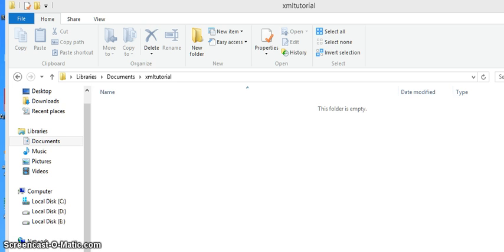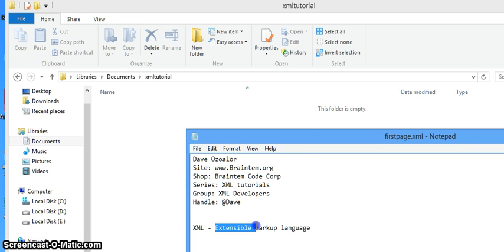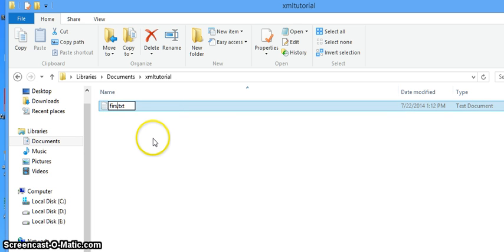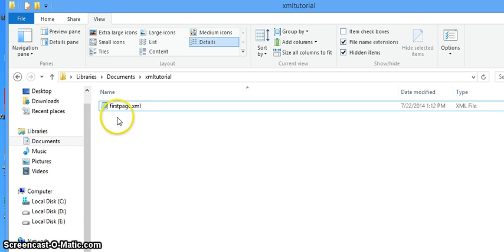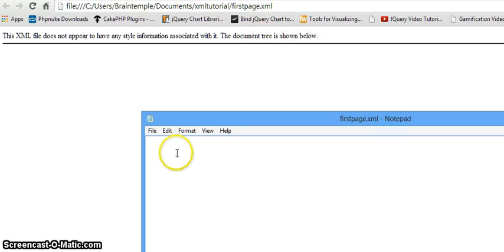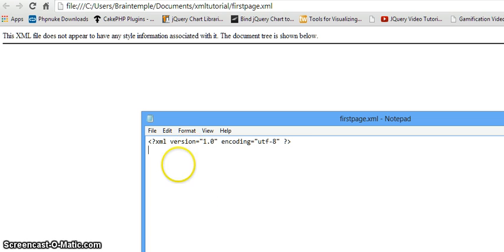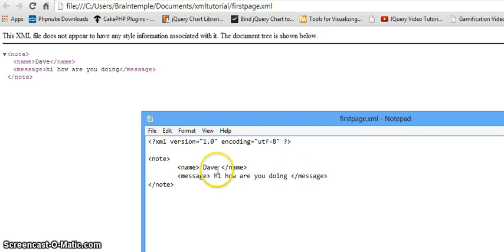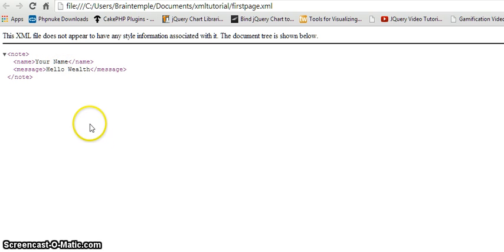Braintem XML tutorial 1 introduction to XML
XML tutorial. (SOURCE:  XML stands for Extensible Markup Language (XML) is a markup language that defines a set of rules for encoding documents in a format that is both human-readable. Its simple to learn you should be through in through in few hours. Its a must know for every programmer and the basics for all programmers.